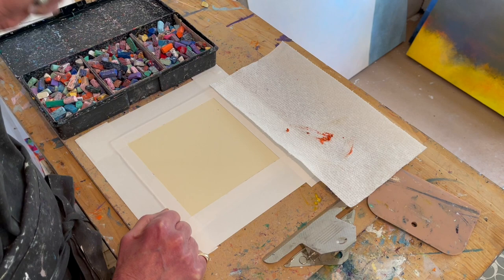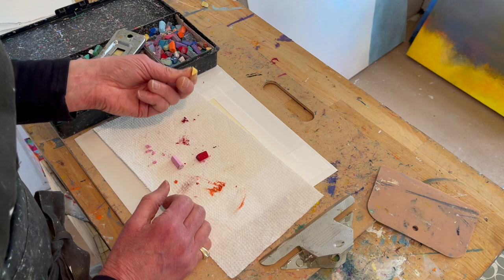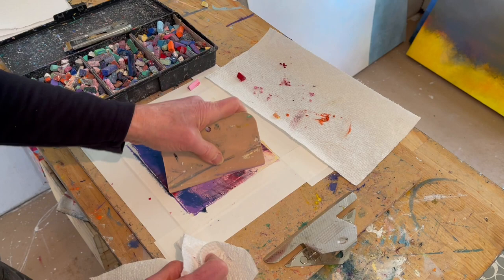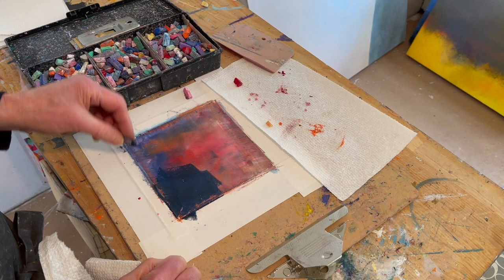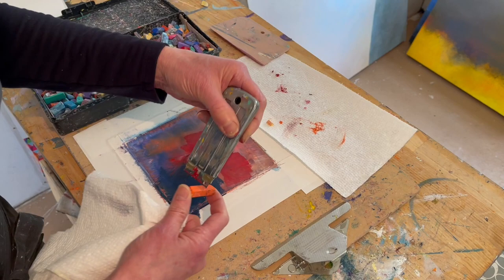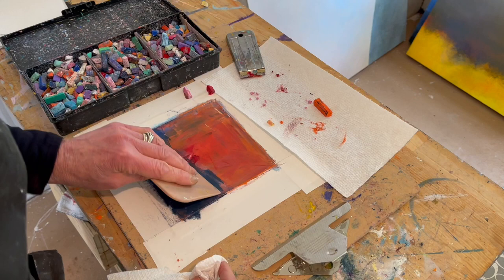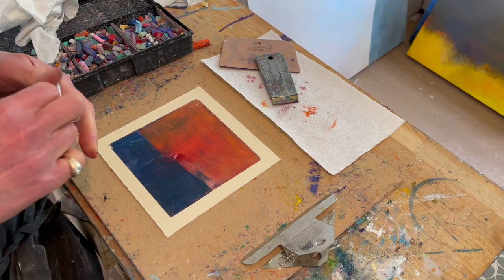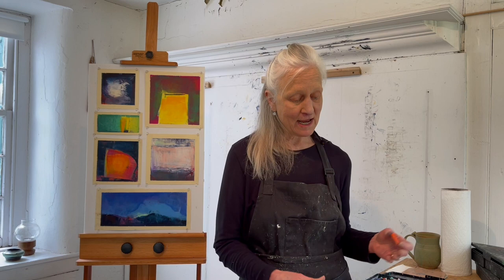Artistic Voice & Oil Pastel Bits & Pieces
Years ago I discovered a method of using oil pastels to reveal very useful information about my artistic voice. And I’ve found it’s a practice that can work for any artist. But the Holbein oil pastels best for this practice are expensive!  In this video, I show how to use even the tiniest bits and pieces of the Holbeins to help you excavate elements of your visual language - and even create intriguing smaller pieces of work. It’s a fun, fascinating and expeditious way to dig deeper and learn more about what your authentic self wants to express.

Materials
This Episode:

You can find the colors I recommend for the oil pastels on my

May 7 - In Person Plein Air Painting Pop Up Workshop - Abstracting the Landscape
Evansburg State Park
Collegeville, PA